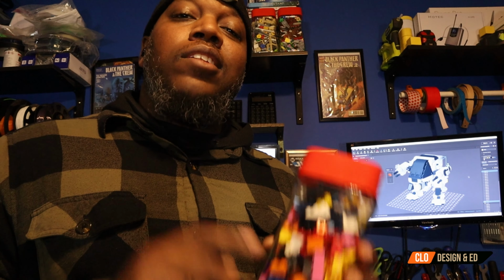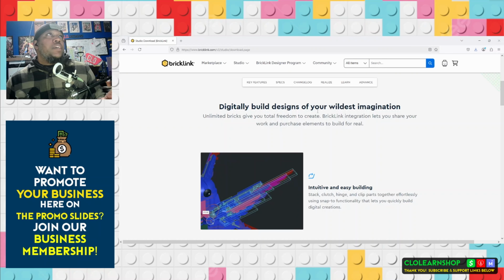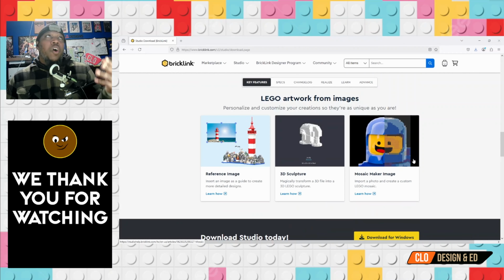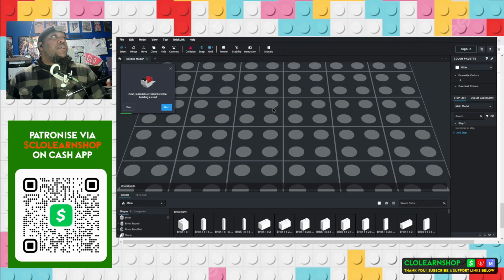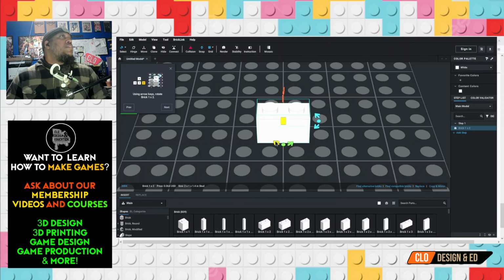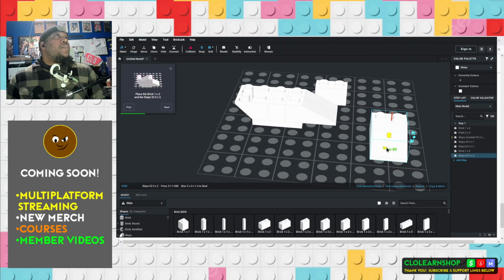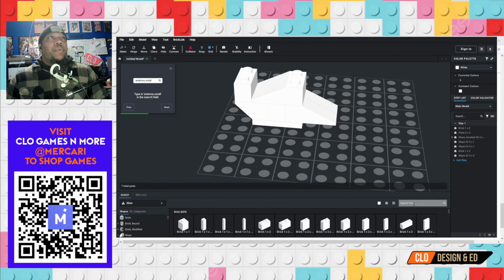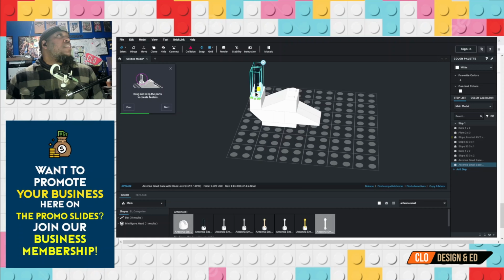Build your own Lego Models🧱 on the Computer with Brick Link Studio!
Description
We are Exploring how to make legos on the computer.

00:00 - Intro
00:58 - Website Overview
03:30 - Building With Studio
09:32 - Final Thoughts

Provided by Youtube: